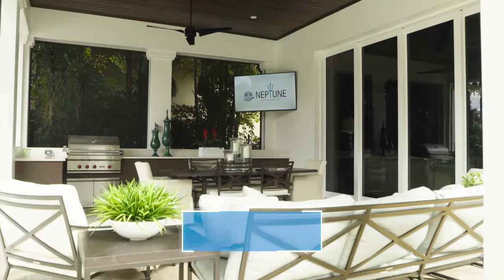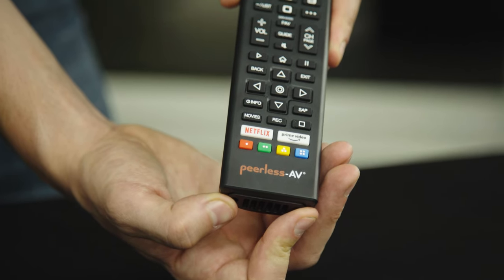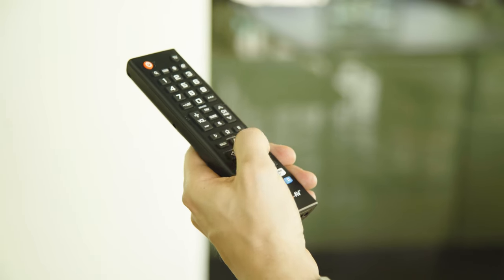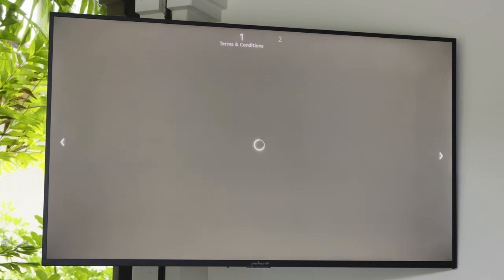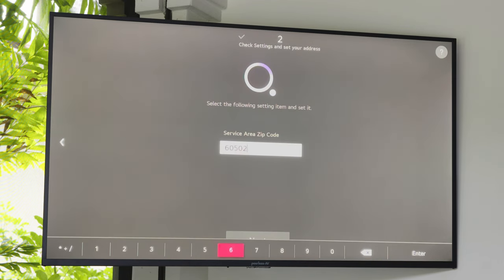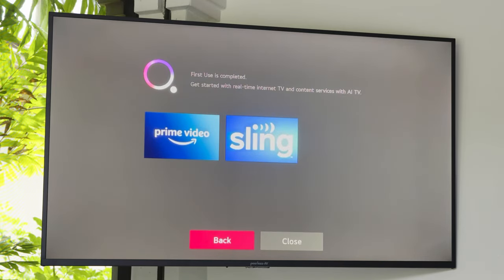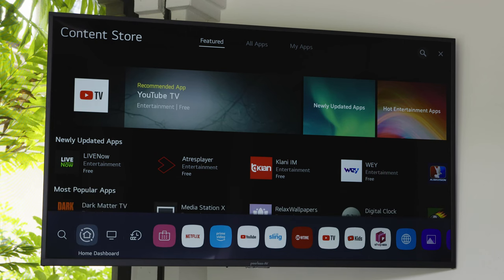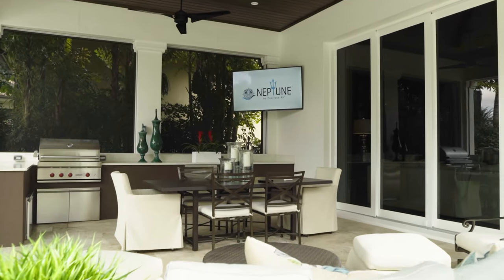How to Properly Set Up Your Neptune™ Partial Sun Outdoor Smart TV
This is an instructional video on how to set up your Neptune™ Partial Sun Outdoor Smart TV by Peerless-AV.